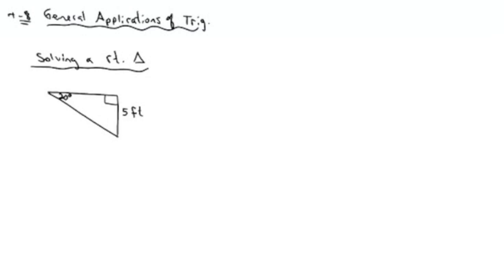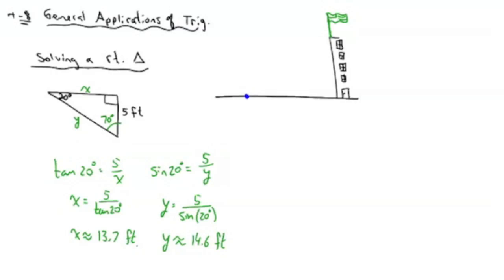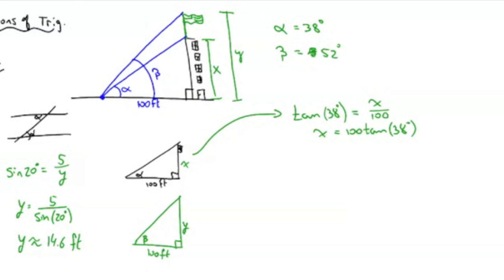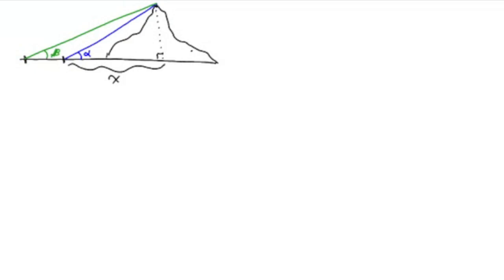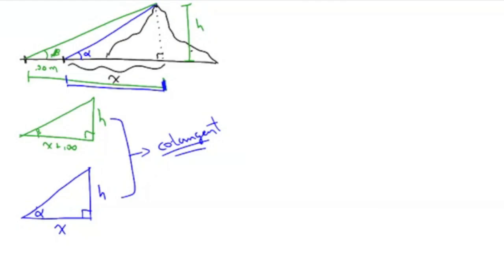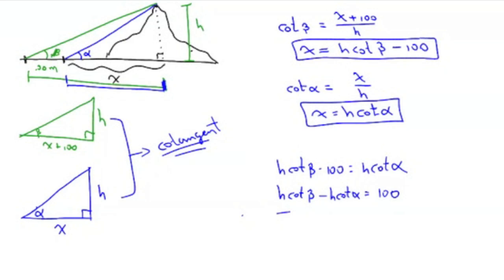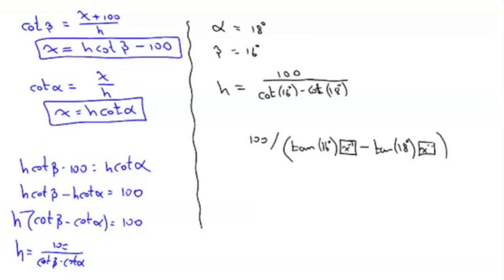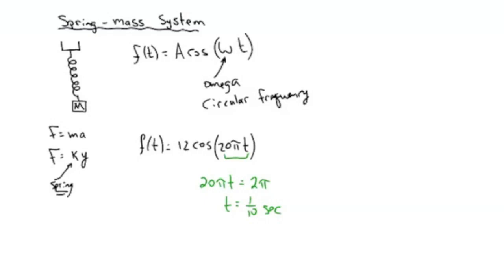MAT 175 Section 4-8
Applications of Trig